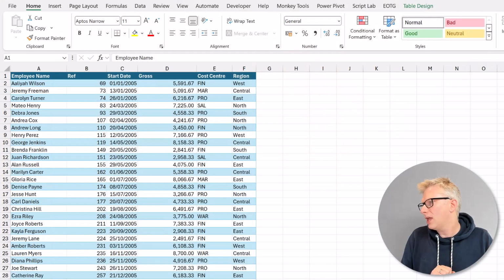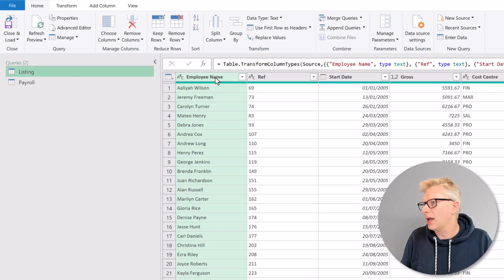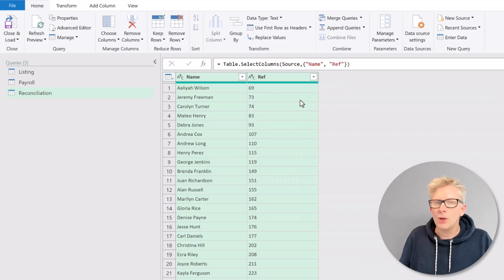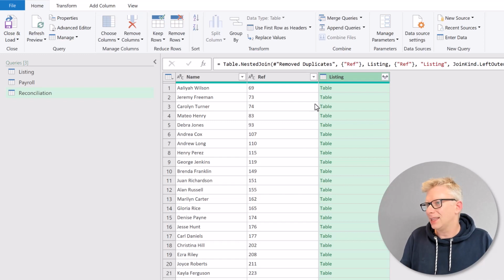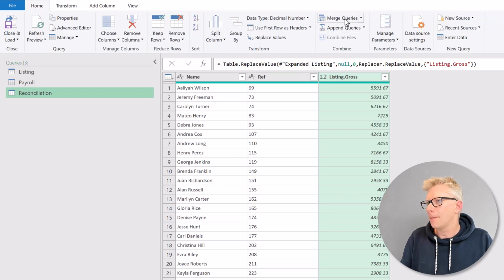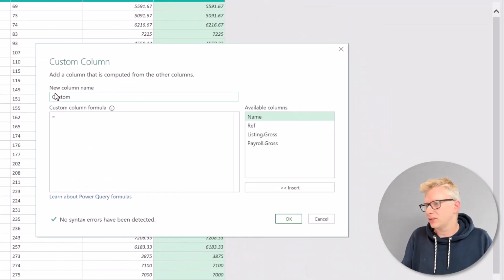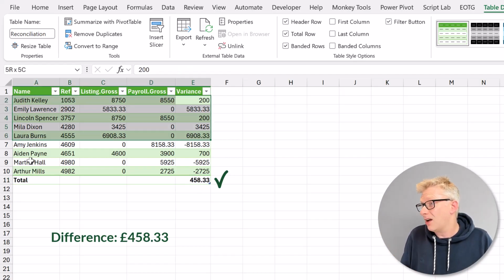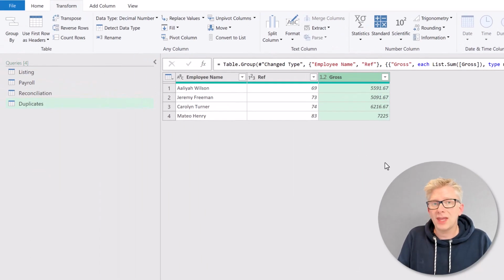Automate reconciliations with Power Query | Excel Off The Grid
Reconciliations are a common and time-consuming activity for finance and data professionals. So, in this video, we look at how to automate reconciliations with Power Query.

A reconciliation is nothing more than comparing two pieces of information and ensuring they contain the same values. Unfortunately, reconciliations can be time-consuming, as a user may need to work down each list and tick off the items that are the same (literally with a pen and paper or on-screen). Then, the remaining items that are not the same need to be investigated so that corrective action can be taken.

Where all inputs contain a shared reference, we can automate the reconciliation process with Power Query. It can't investigate the differences but can certainly find them in a few seconds.

0:00 Introduction
0:29 Method
0:56 Example Files
1:45 Step 1: Create unique list
3:30 Step 2: Merge back to unique list
6:09 Step 3: Calculate variance
7:17 Result
7:50 What if records are not unique?
8:57 Conclusion